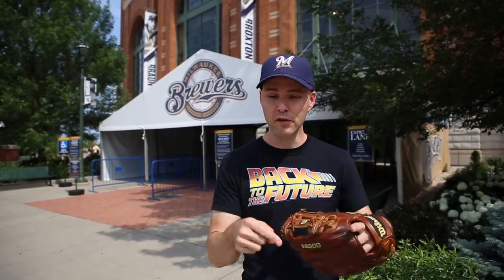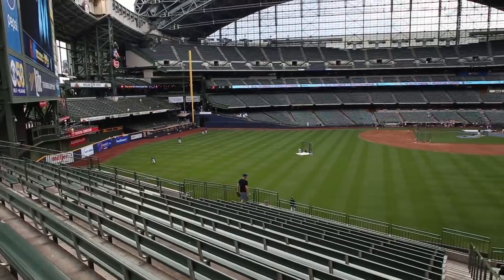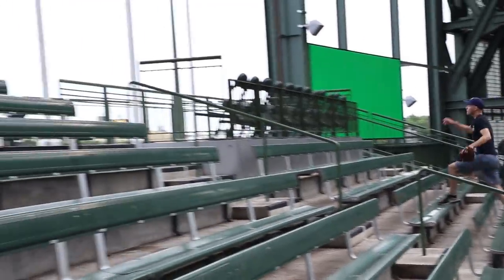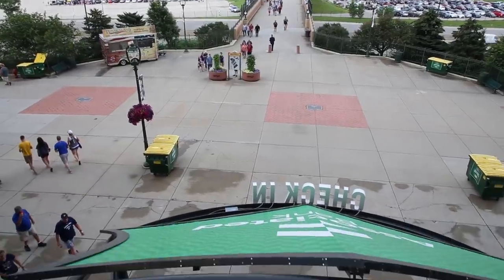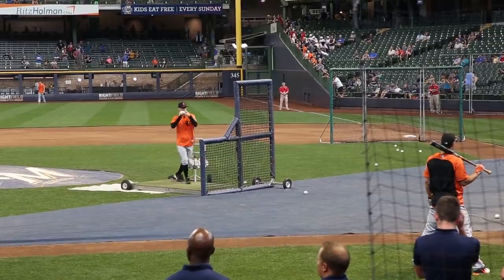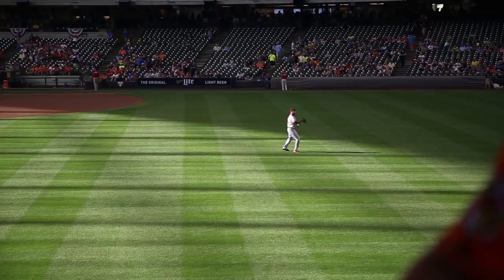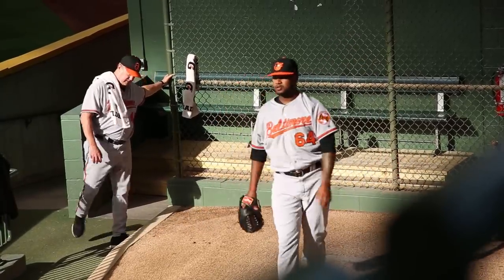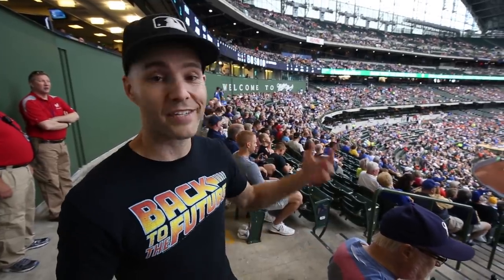Tough new rules at Miller Park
Miller Park has gotten much more strict over the years. Way back in 2003, I snagged 17 balls there at one game -- quite a contrast to how things went on the day this video was filmed (July 5, 2017).